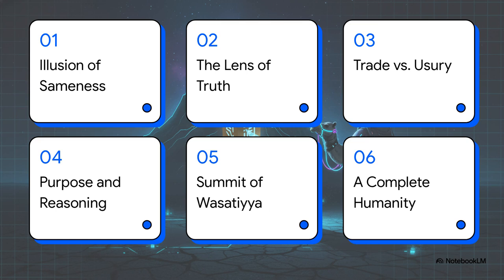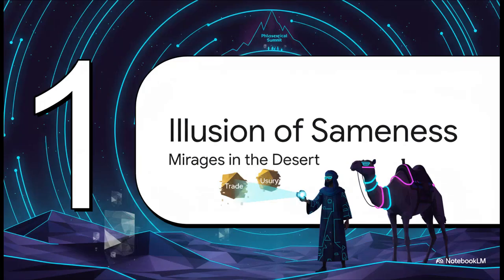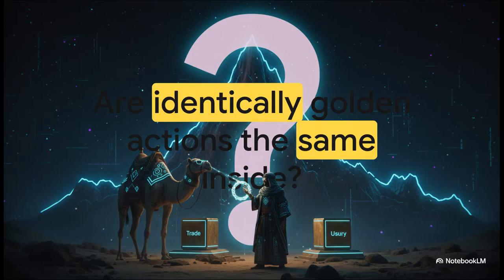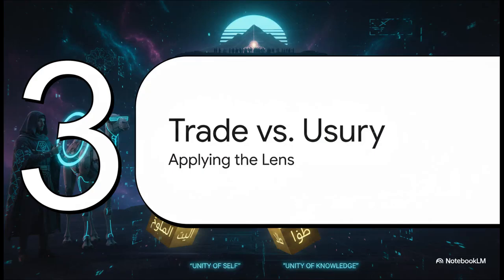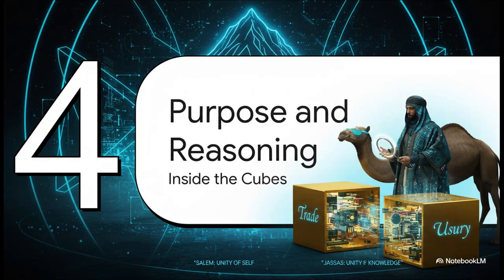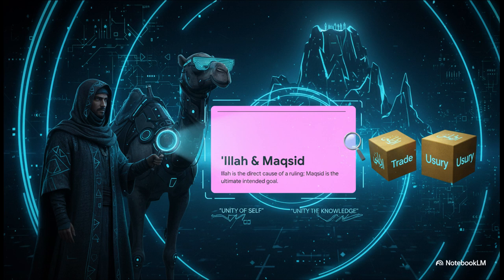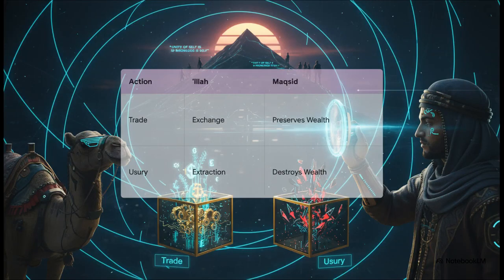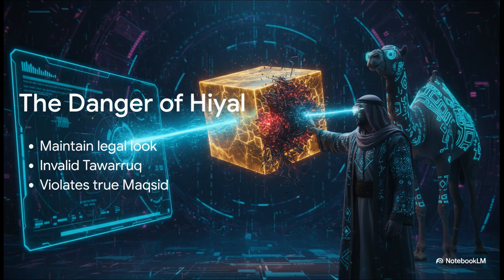🤖 The Foundations of Reasoning [A Journey to Clarity (The Lens of Truth 🔍)] AI Video